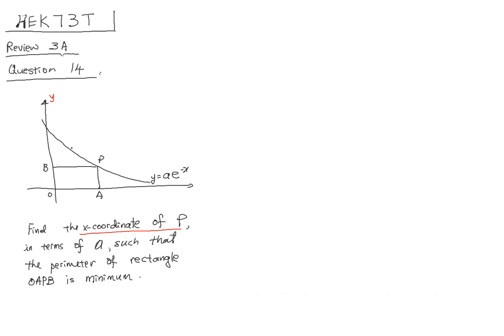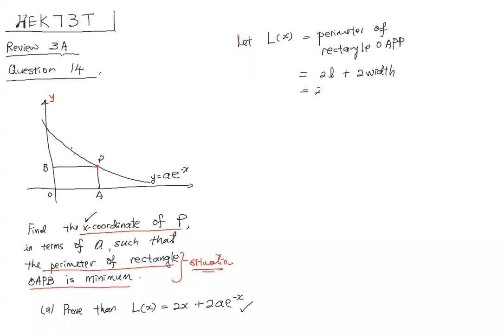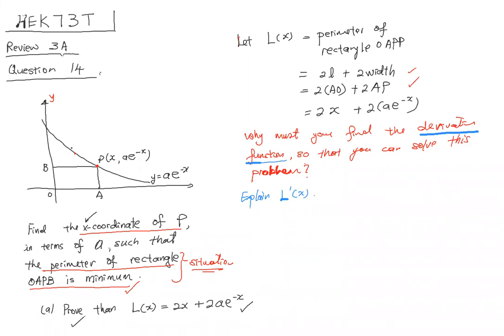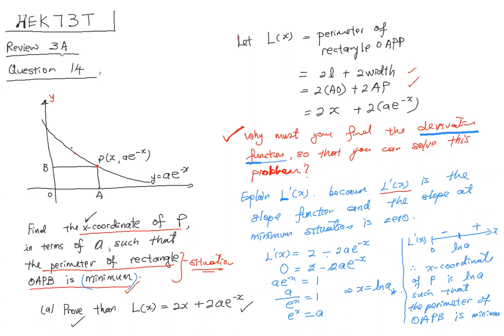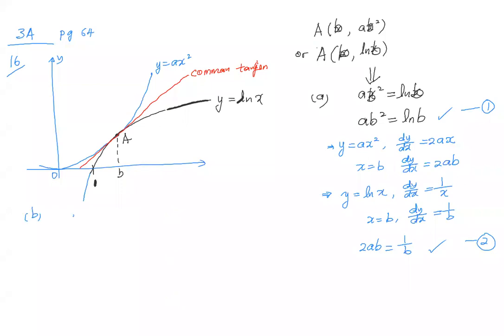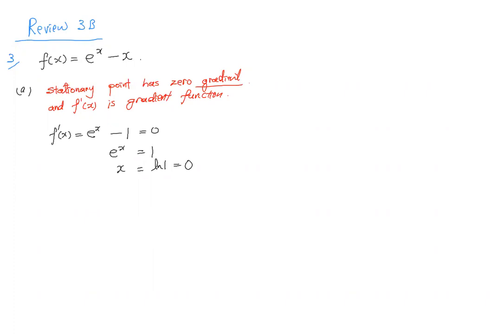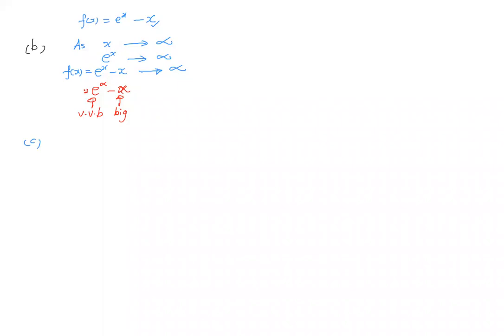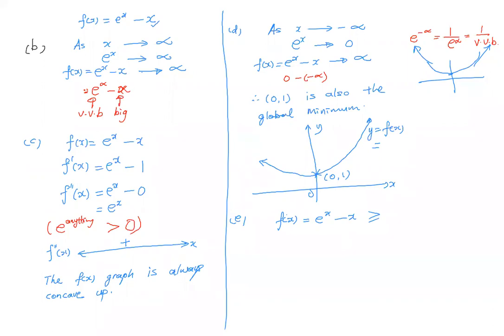3Nov 3:30 pm.